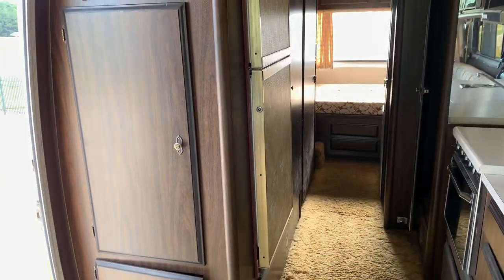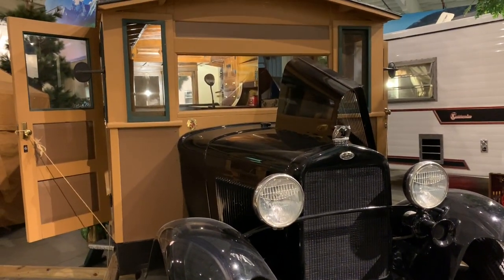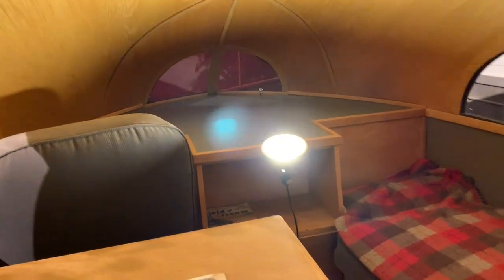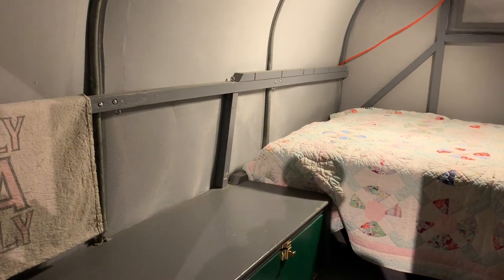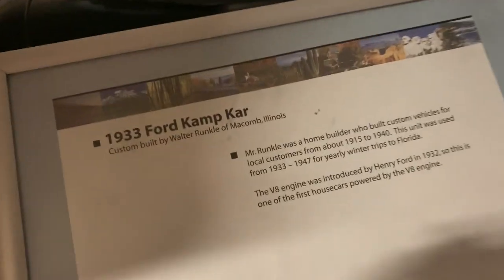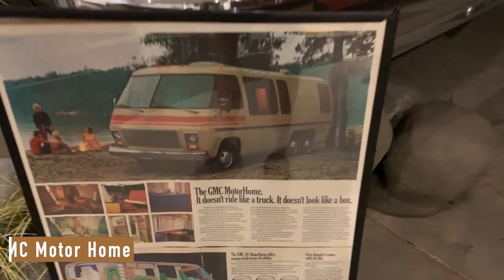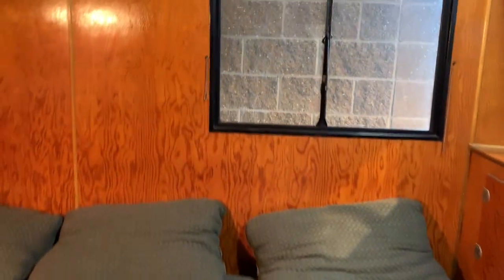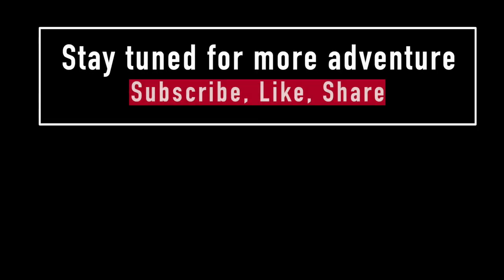RV Hall of Fame Museum, Elkhart Indiana 🤠 Vintage Camper Tour 👍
Join me today at the RV capital of the world in Elkhart Indiana. The RV Hall of Fame Museum in Elkhart Indiana is a must see museum if you enjoy Rv's. It has House cars, travel trailers, Class C & A, they have a mix of everything even a Model T pulling a travel trailer.